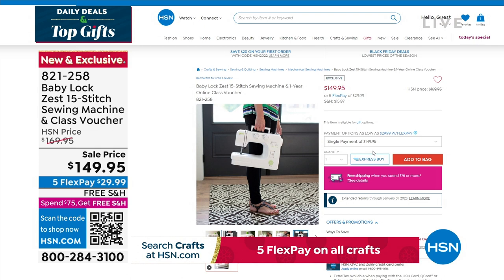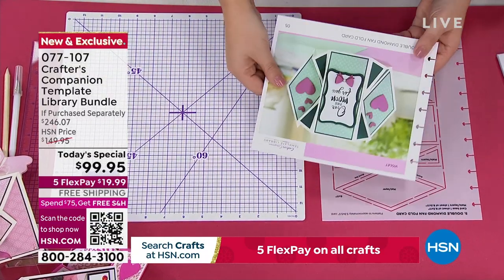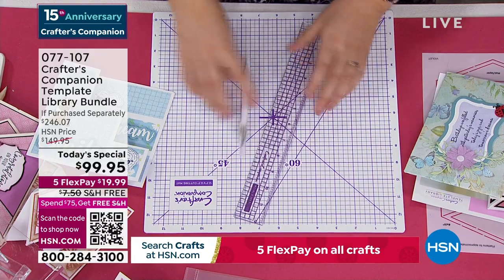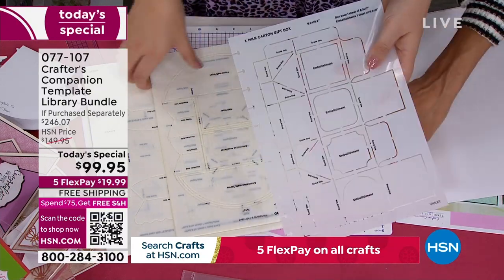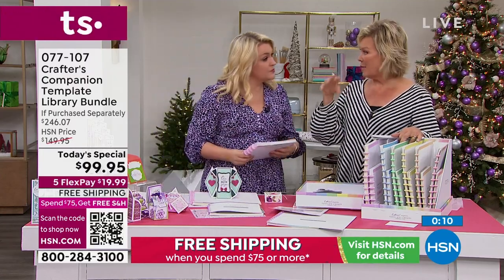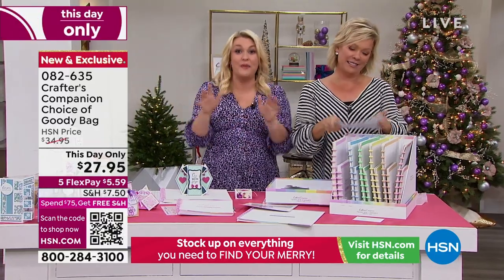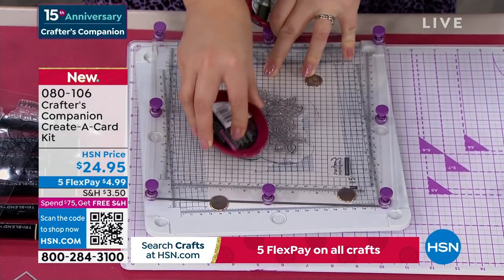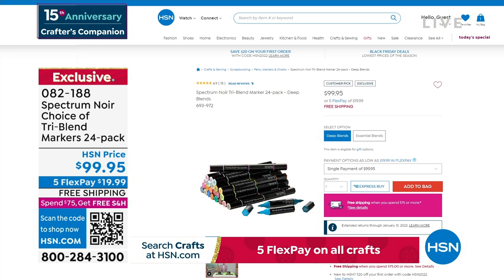HSN | Crafter's Companion 15th Anniversary 11.15.2022 - 02 PM